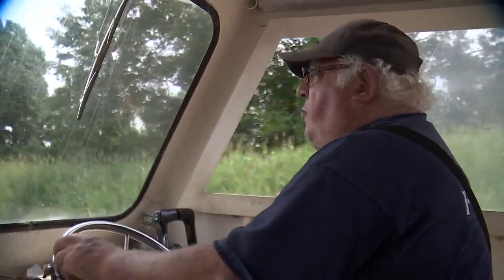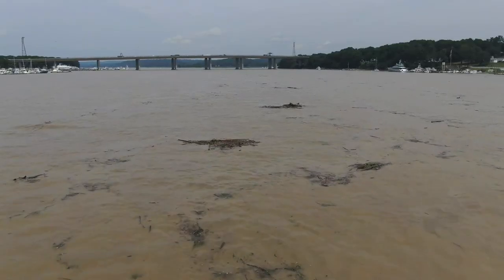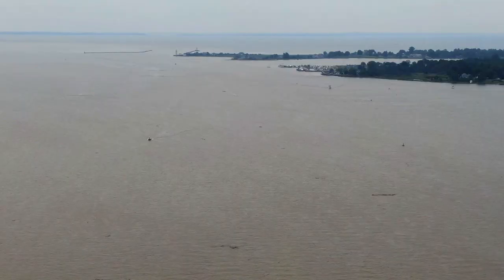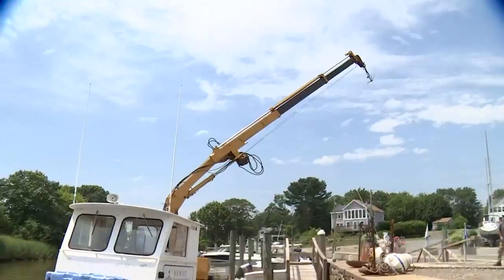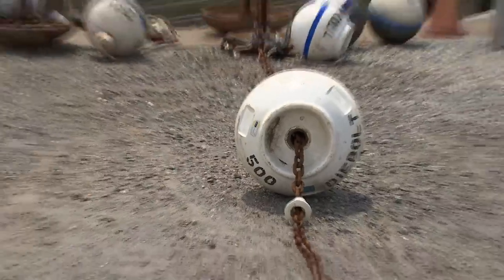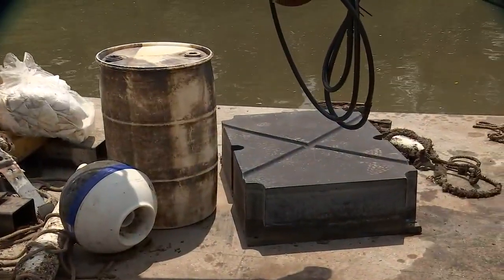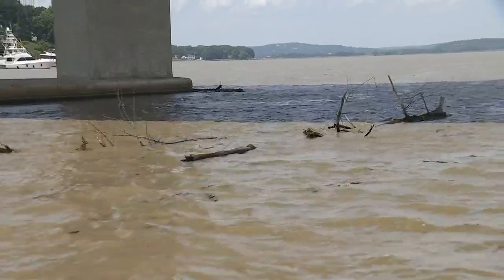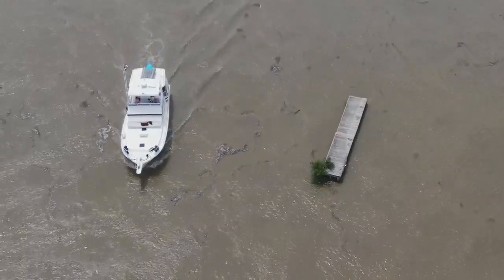Debris in the Connecticut River could pose danger to boaters